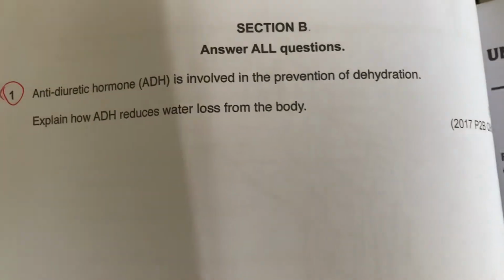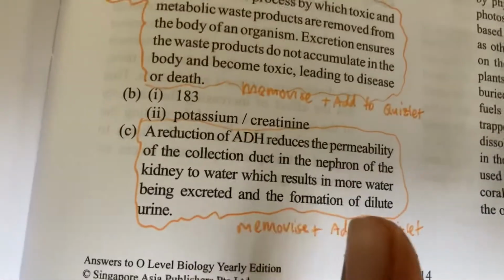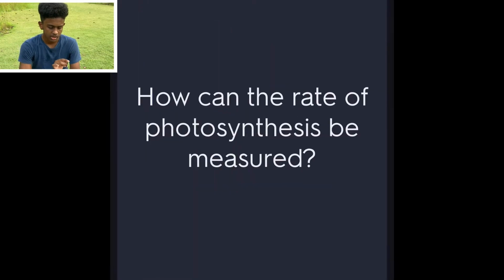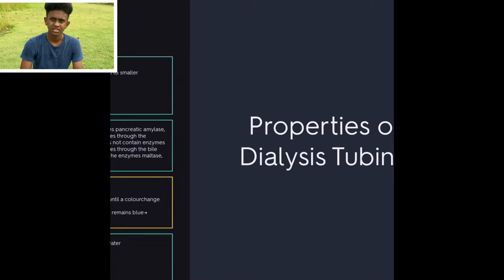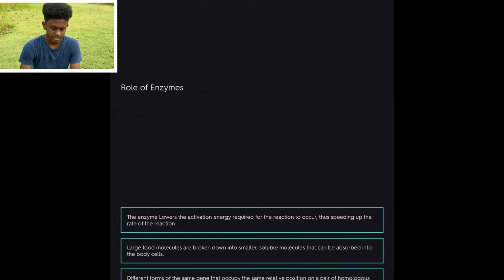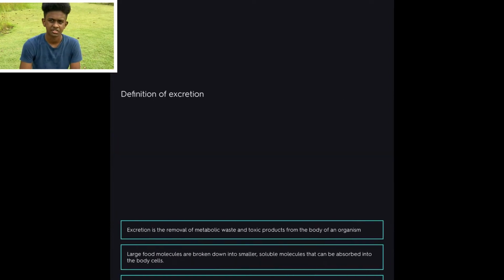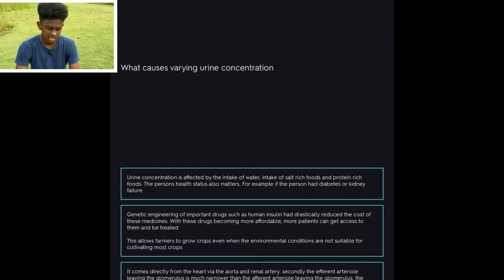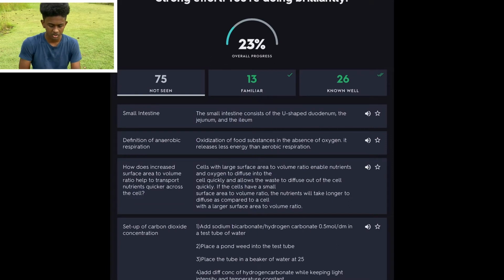Study with me - O Level biology.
Hi guys👋🏾 I’m Shash a singaporean student studying in secondary school. This is video no 2 of my channel and the 100 something views I got for the last video meant a lot for me. In this video I will be going through how you guys can boost your o level biology results from a B4 to an A1 with 5 simple, yet effective tips. Speaking to someone who watches my videos would feel great!

Time stamps
00:00 - 00:53 - intro

00:54 - 4:48 - Tip no 1

4:49 - 10:56 - Tip no 2

10:57 - 15:33 - Tip no 3

15:34 - 17:22 - Tip no 4

17:23 - 17:36 - Tip no 5?

17:56 - 18:11 - Outro

Links

Bio test papers

Biology quizlet

Leon Ngiam’s channel

Ali abdaal’s video

All that - Benjamin Tissot